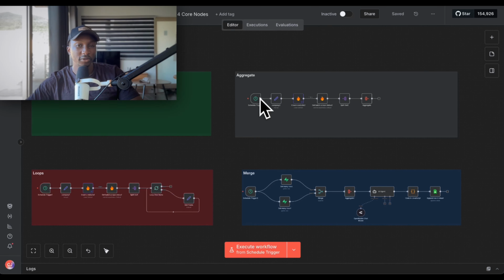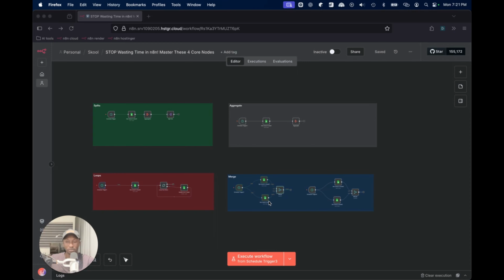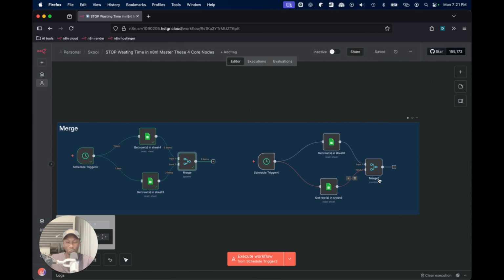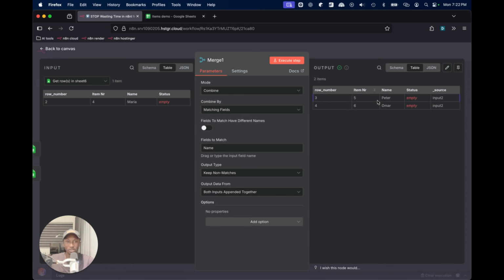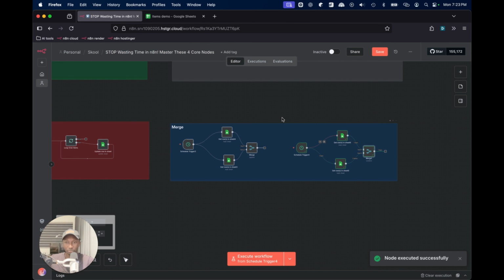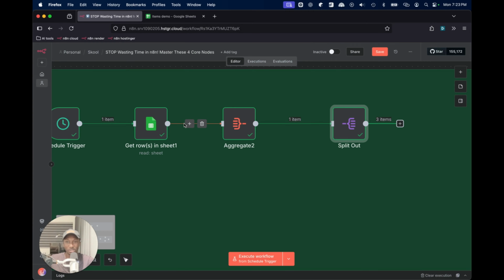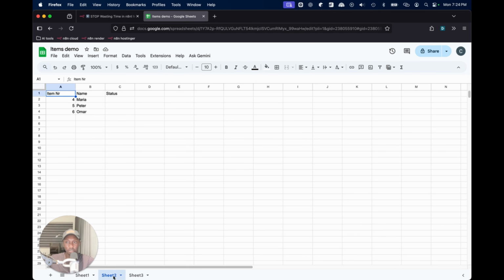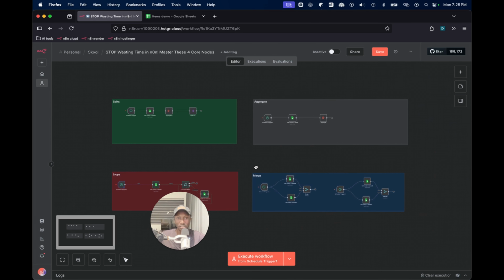STOP Wasting Time in n8n! Master These 4 Core Nodes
00:00 Introduction to Automation Nodes
00:40 Understanding the Merge Node
02:42 Exploring the Aggregate Node
03:02 Utilizing the Split Node
03:37 Implementing the Loop Node
04:30 Conclusion and Wrap-up